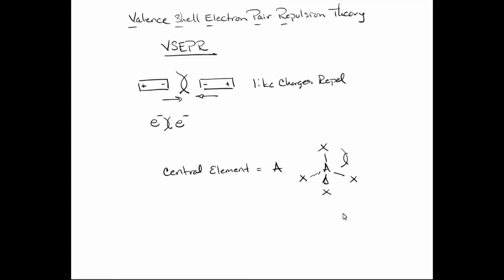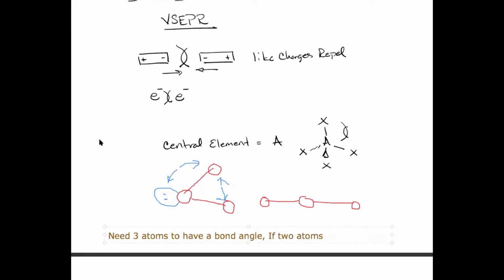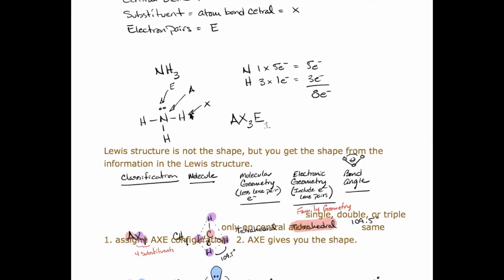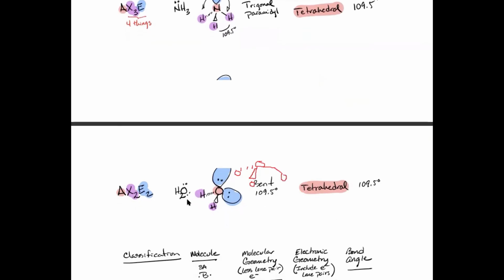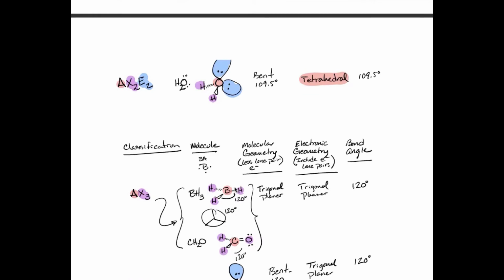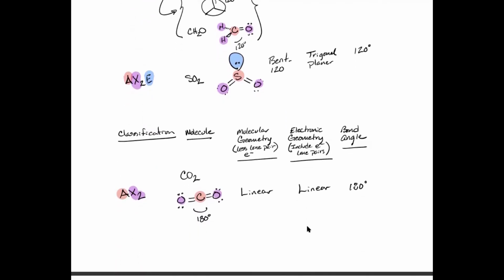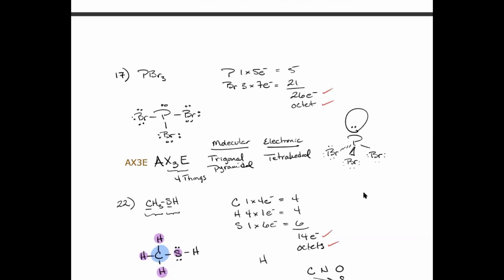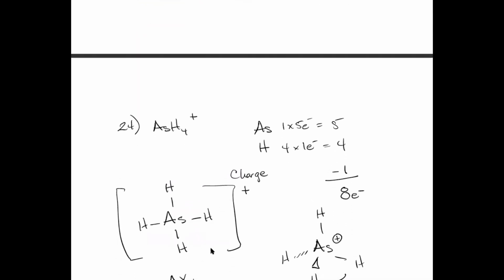Using Lewis Structure to Determine AXE and Geometry (simple)